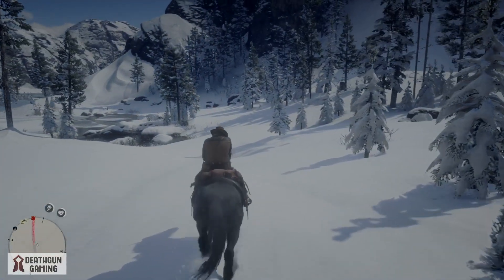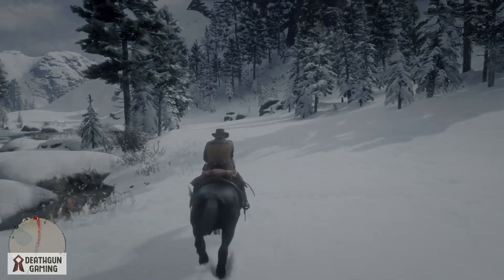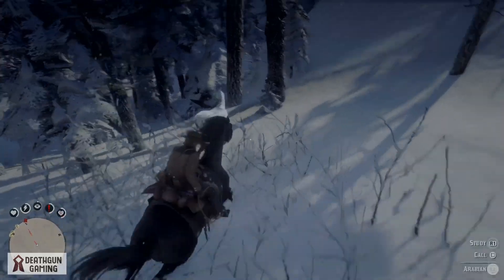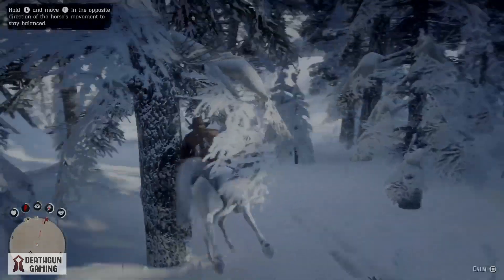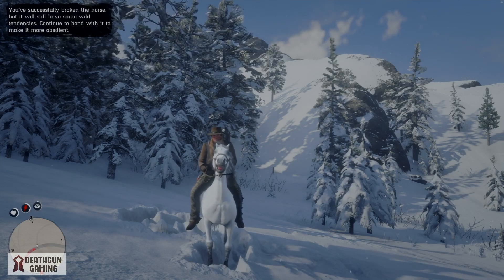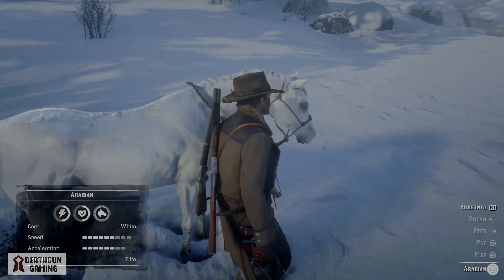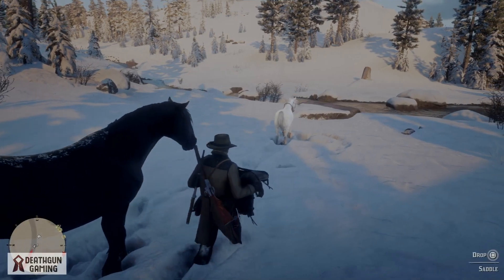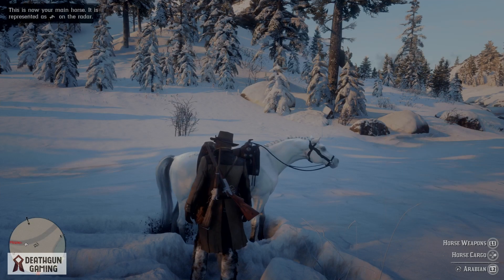RED DEAD REDEMPTION 2 - HOW TO GET A LEGENDARY HORSE - THE BEST IN THE GAME!!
hey outlaws and gunners death here with another RDR2 video today i will show you how to get yourself a legendary horse so make sure to susbcribe, smash the like button hit that notification bell to stay up to date on everything i post and ill see you guys next time.